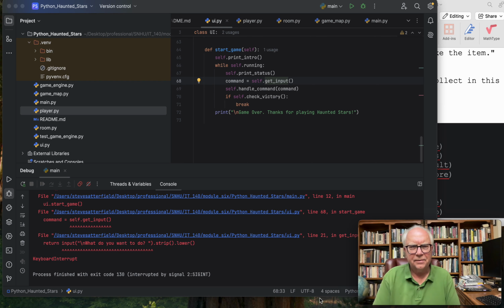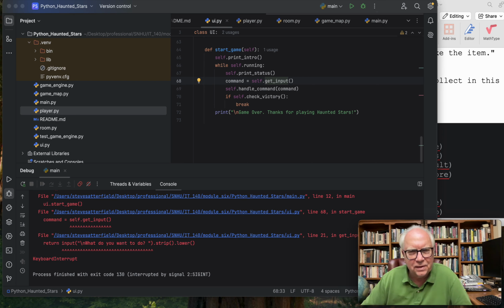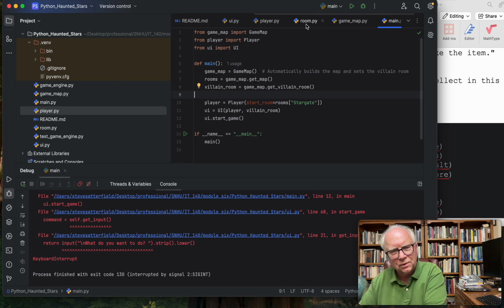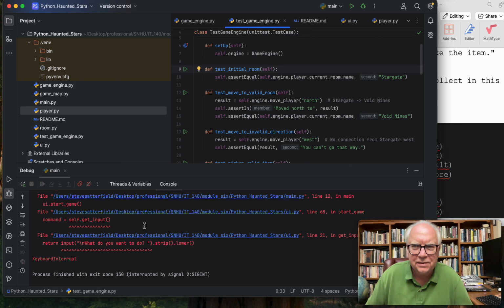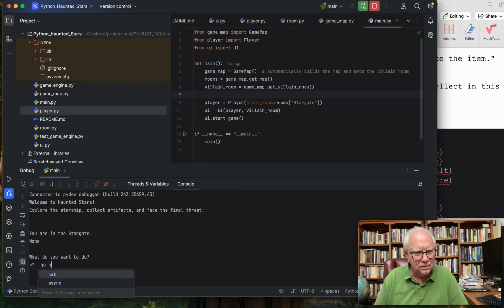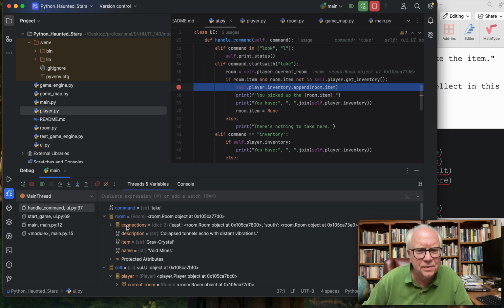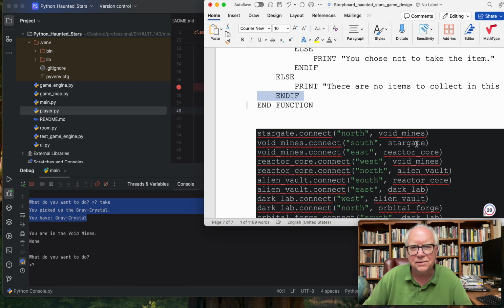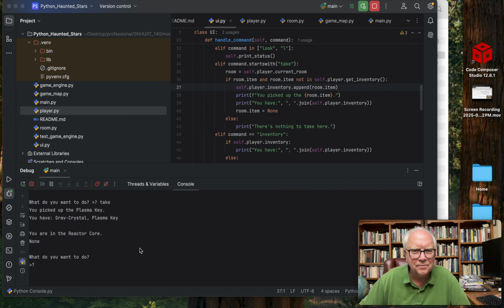module six video lecture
The Haunted Stars video game